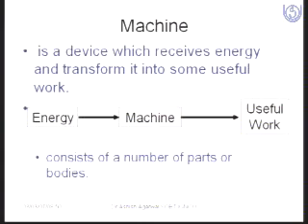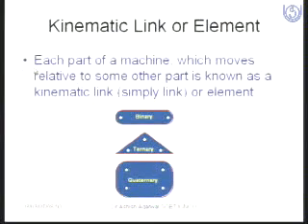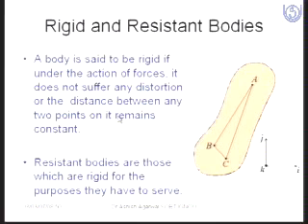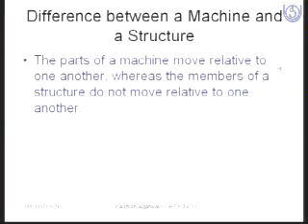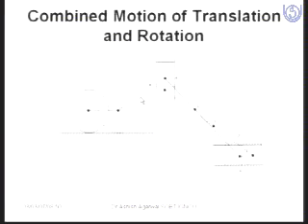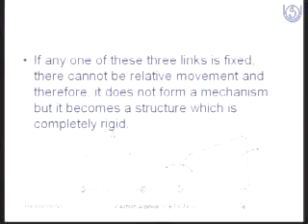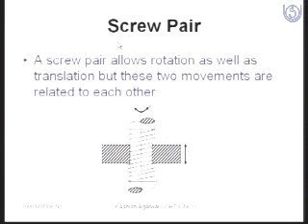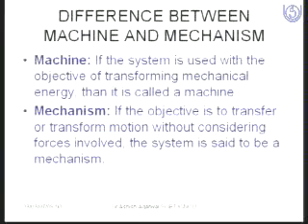Theory of Machines An Introduction